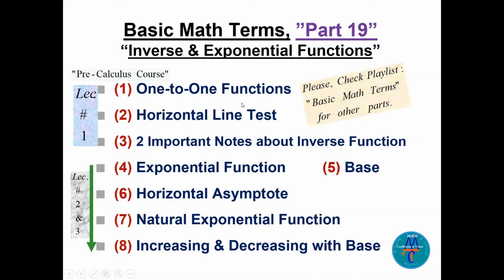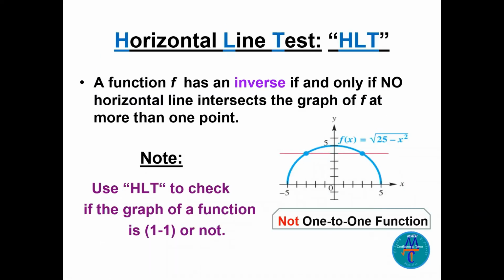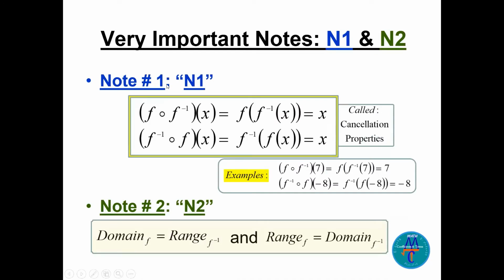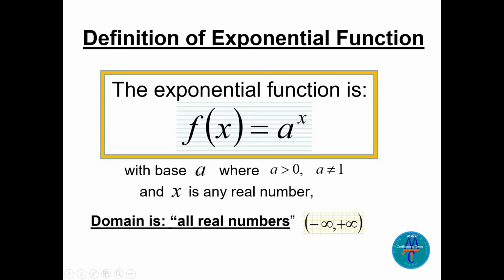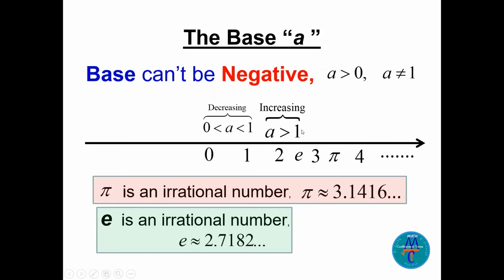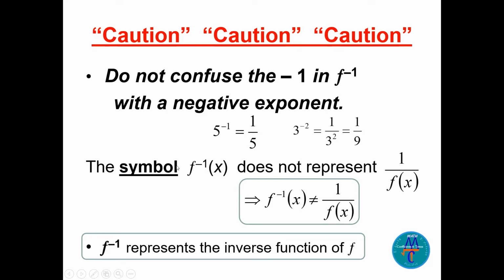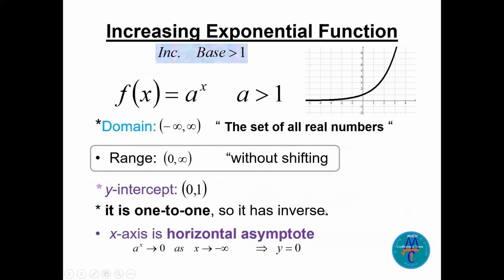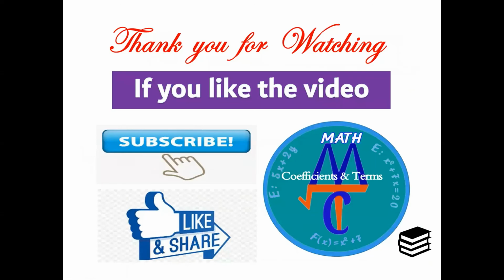Basic Math Terms - Part 19 - "Inverse & Exponential Functions".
This video is presenting "Part 19" of the series: "Basic Math Terms"  starting with the Terms in the Pre-Calculus Course.
You can check the parts"1 to 18" for the "Complete Algebra Course". "

The terms in this video are related to "Inverse & Exponential Functions", like:
■ (1) One-to-One Functions
■ (2) Horizontal Line Test
■ (3) 2 Important Notes about Inverse Function
■ (4) Exponential Function         (5) Base
■ (6) Horizontal Asymptote
■ (7) Natural Exponential Function
■ (8) Increasing & Decreasing with Base